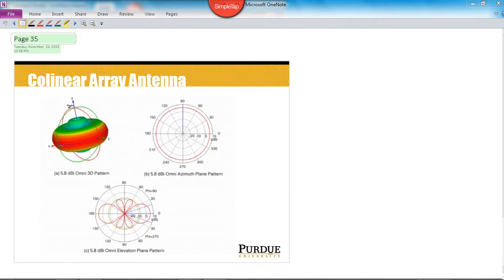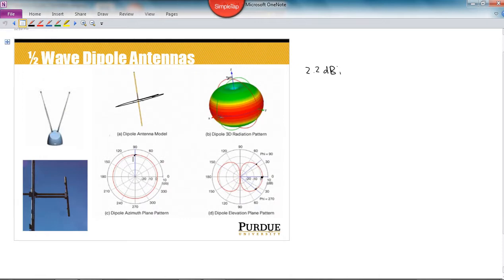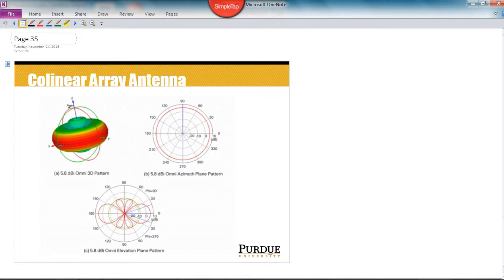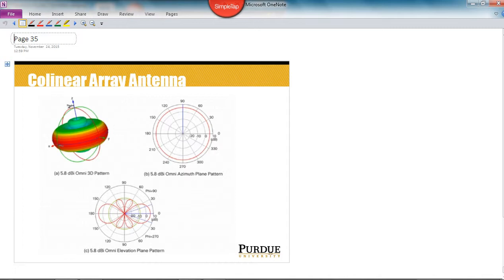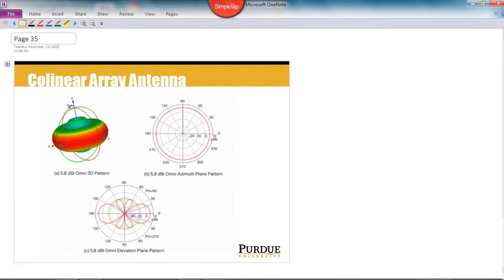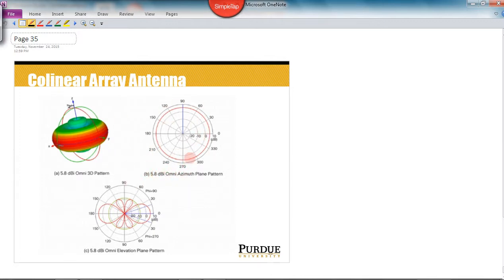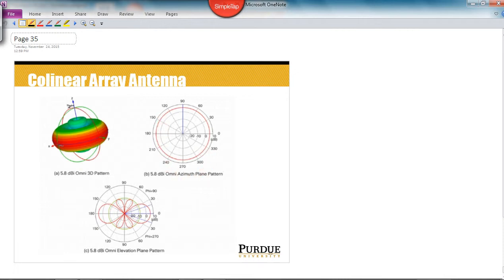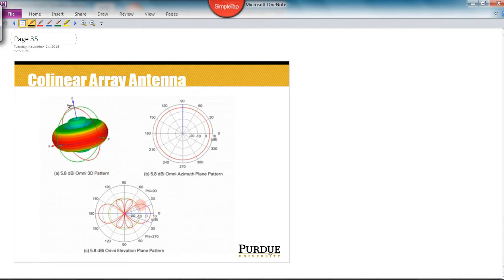Topic 22 Part 5 Colinear Arrays